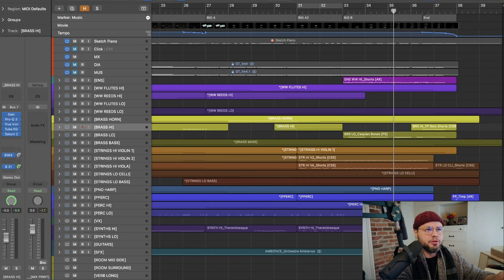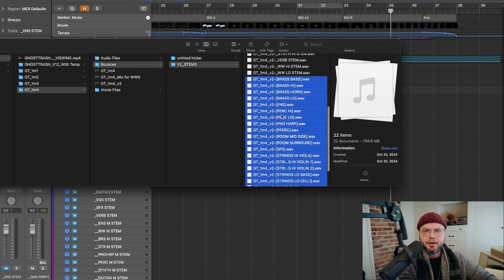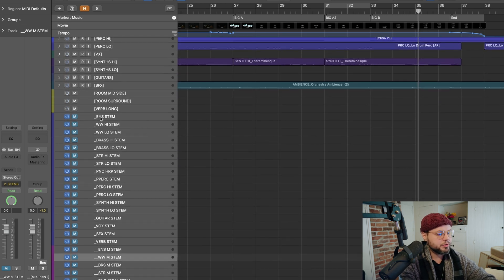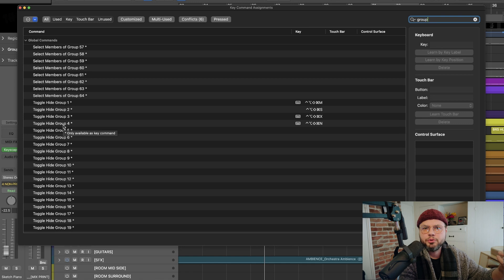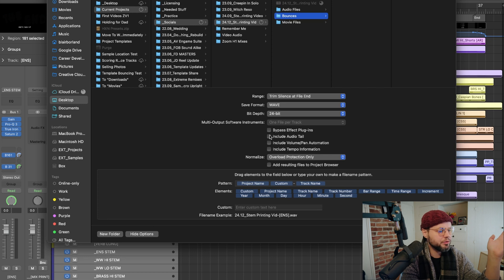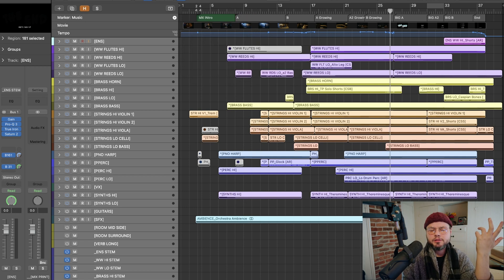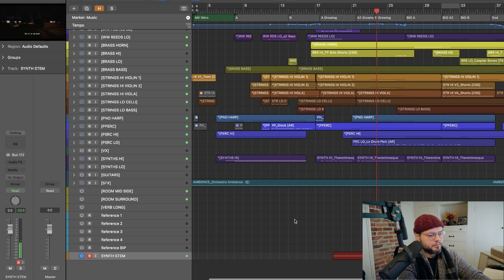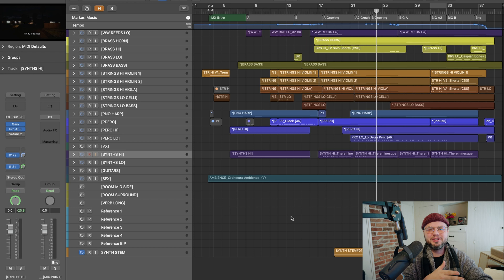How to Print Stems Perfectly in Logic (My Professional Logic Template Pt. 1)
0:00 - Intro
1:00 - #1: Organize Your Session w/ Stems in Mind
7:09 - #2: Utilize Key Commands
9:50 - #3 Use Logic's Built-in Track Export
15:34 - NEVER Record and Export Audio!